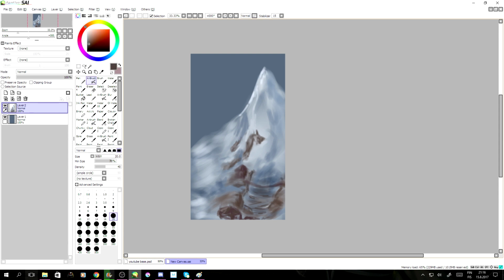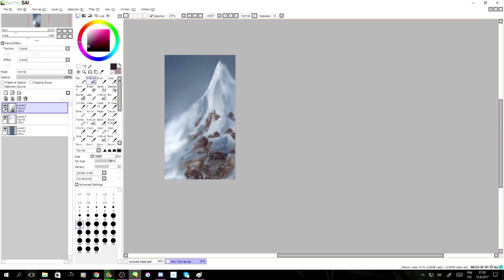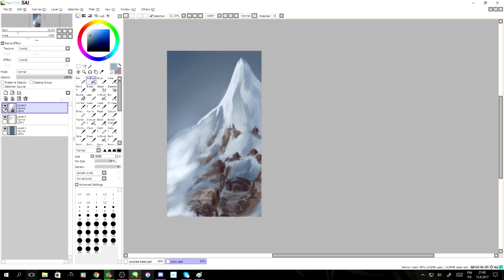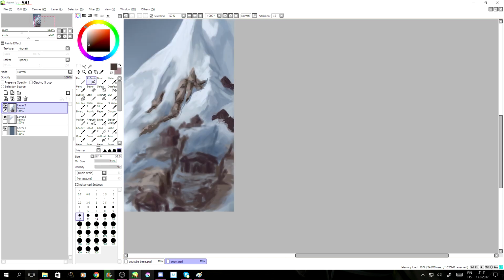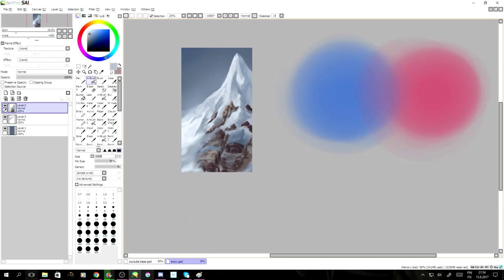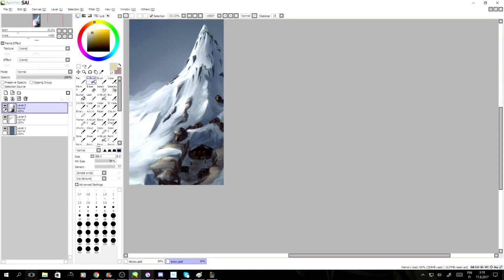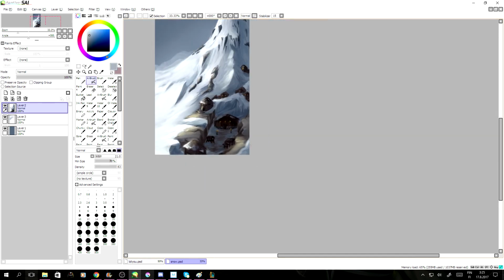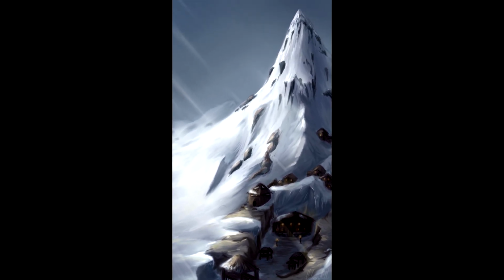How I learned to draw backgrounds? [Digital painting]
Hellow everyone, I tried to show you some little tips and tricks while going doing the background painting itself, hopefully this video serves as any use. It's not exactly a tutorial but more like just an overview on how I do stuff and why I do them.

Program: Paint tool sai
Tablet: Wacom 13hd
Editing program: sony vegas studio 14 platinum
Screen capture: OBS studio.